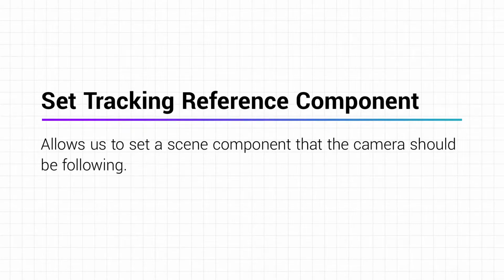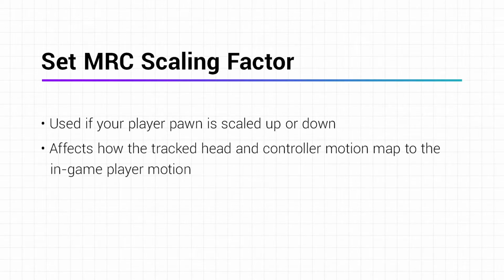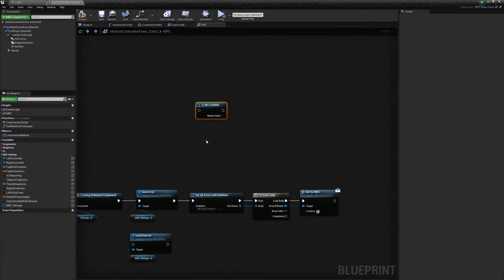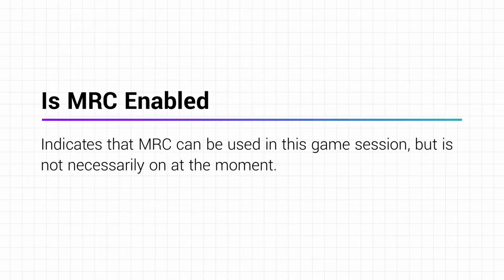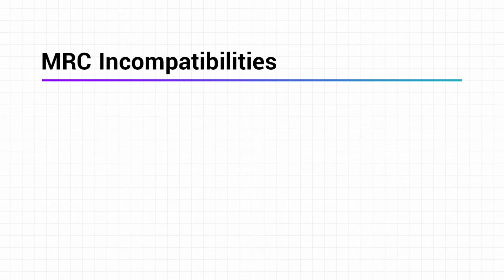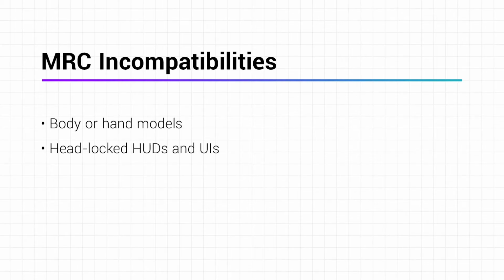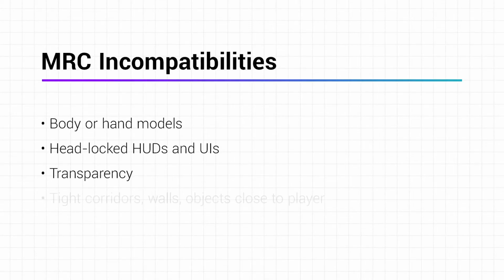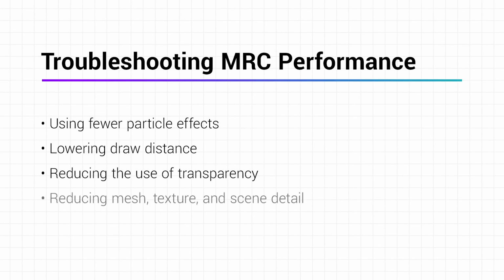Blueprin MRC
В этом модуле мы обсудим настройку MRC через узлы библиотеки функций Oculus MR в Blueprint и использование функций в скрипте.